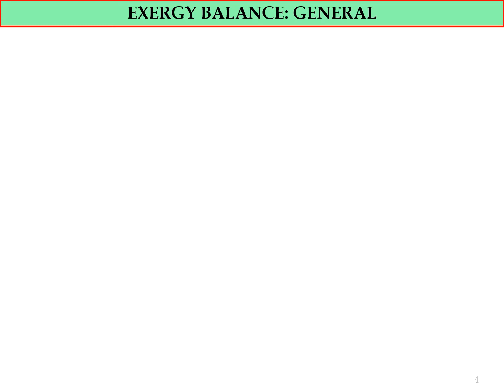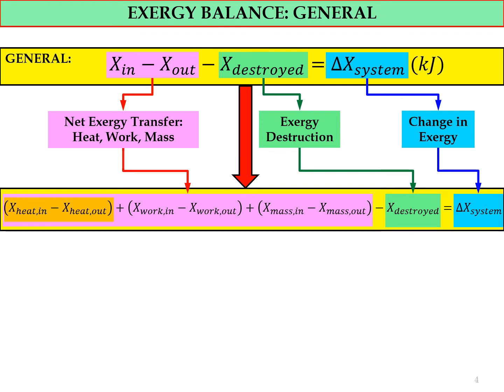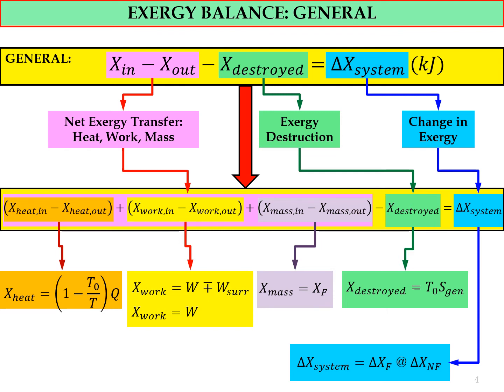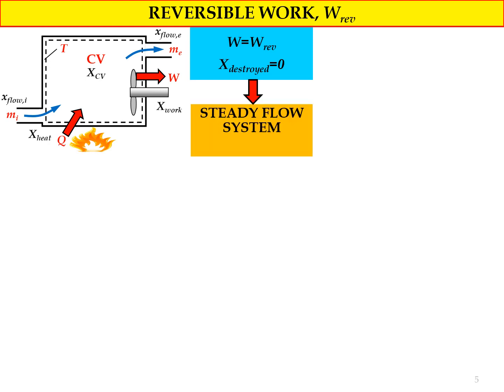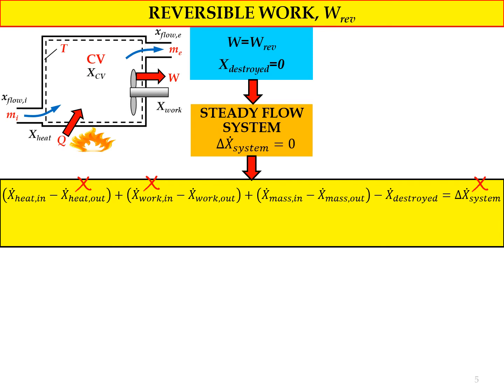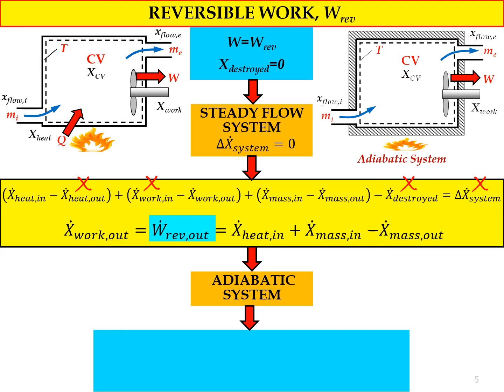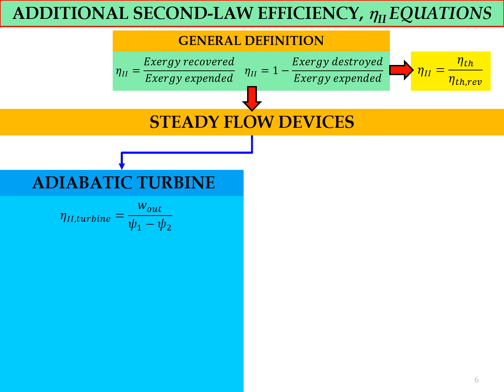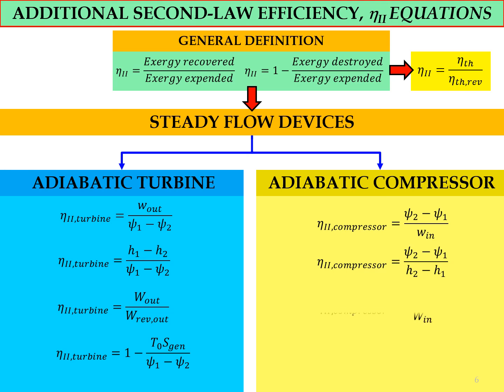7 0 CHAPTER 1 EXERGY exergy balance closed & open system